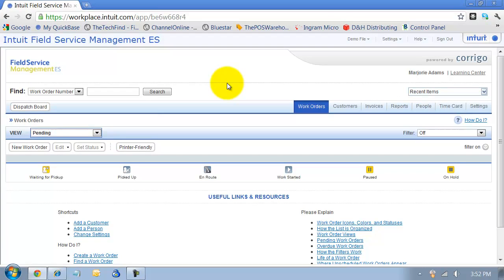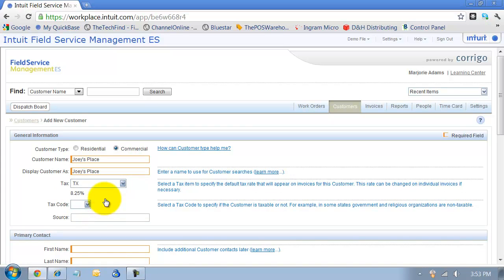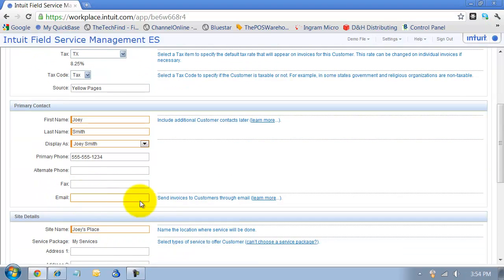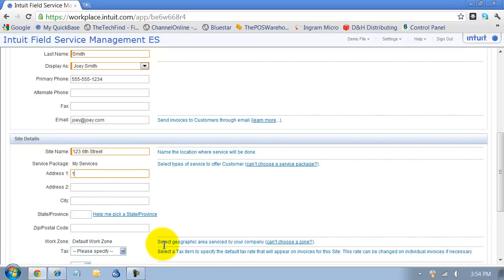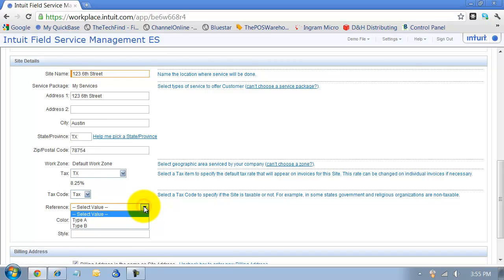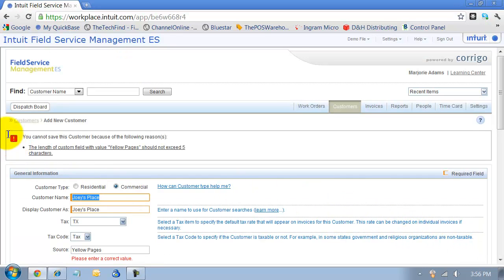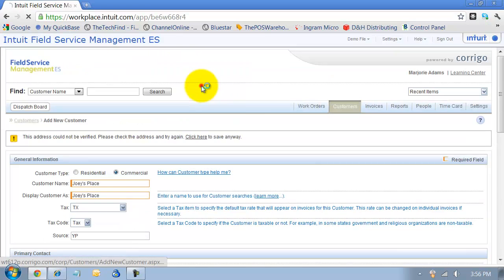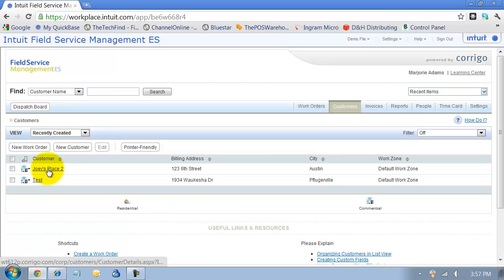QuickBooks Work Order - Intuit Field Service Management - Corrigo FSM - Create a New Customer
00:00 Tutorial Markers
00:11 Create a Customer
03:30 Troubleshoot Customer Errors
03:55 Customer Address Verification
04:36 Customer layout

Intuit Field Service Management is a web-based solution that works seamlessly with QuickBooks. It connects your office and service technicians so you can schedule more jobs and get paid faster.